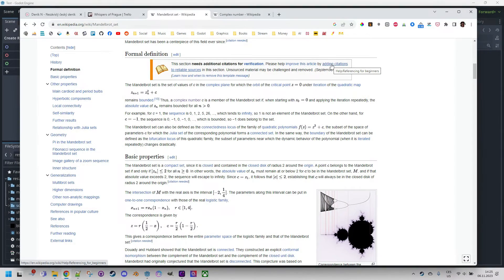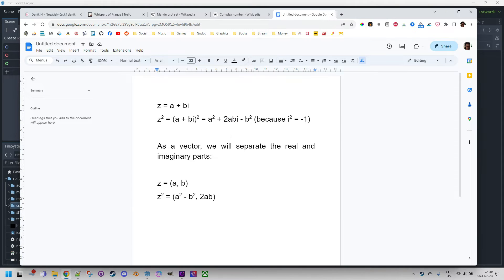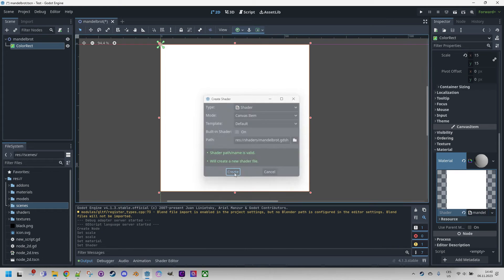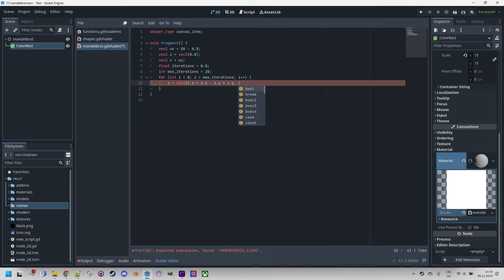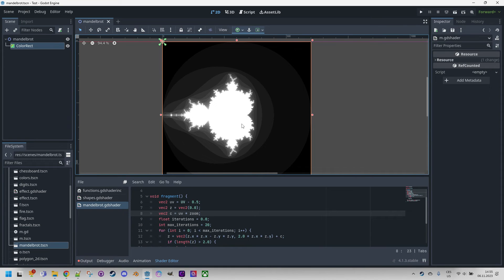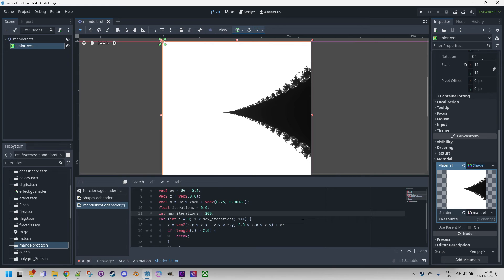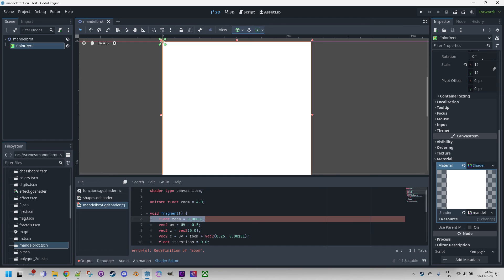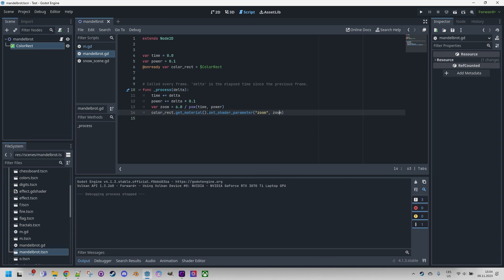Godot 4: Fractal Shaders - Mandelbrot Set (tutorial)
Hey everybody, what’s up? In this video, I will demonstrate how to harness the high performance of a GPU for generating fractal patterns and transforming them in real-time, which can be used for creating original effects in your game with minimal effort.

Many people, when they hear the term "fractal", automatically envision the Mandelbrot set. It's not surprising because it is one of the most famous fractal shapes and has gradually become practically synonymous with chaos theory. But what is it exactly, and how do we generate it?